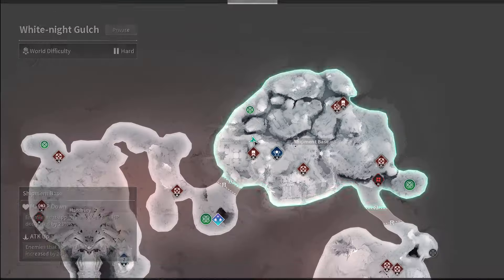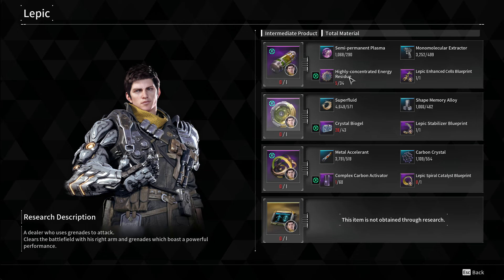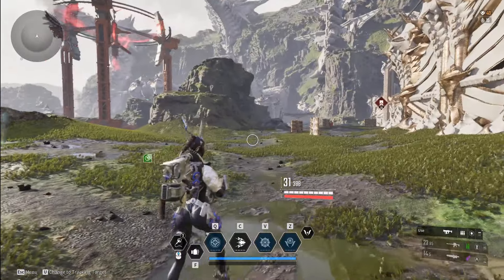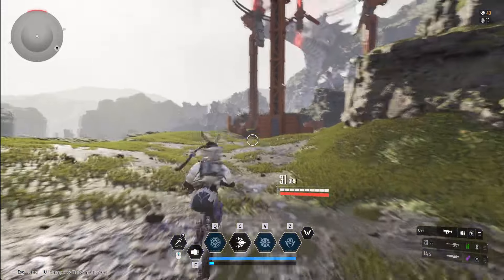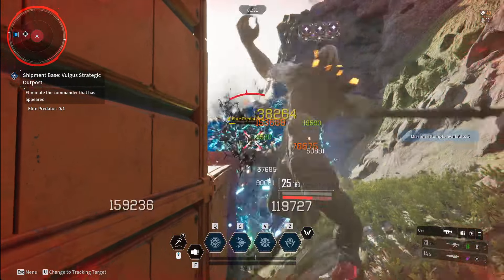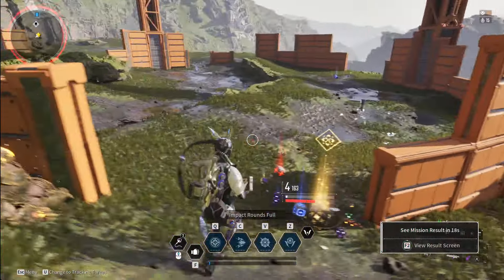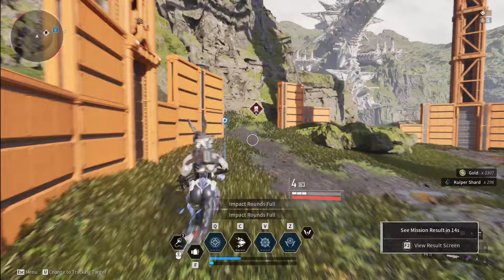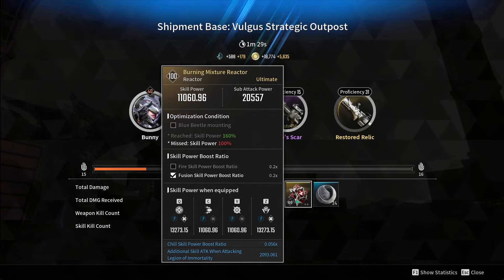The First Descendant Shipment Base Solo Bunny - Crystal Biogel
Short guide showing a method to solo farm the Shipment Base on World Mode II - Hardmode with a basic bunny and thunder cage setup from The First Descendant.